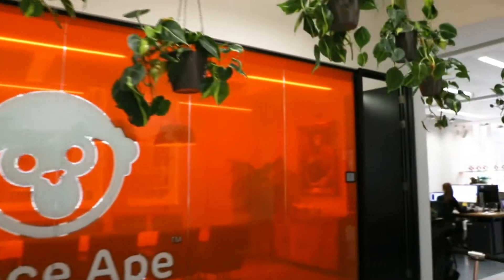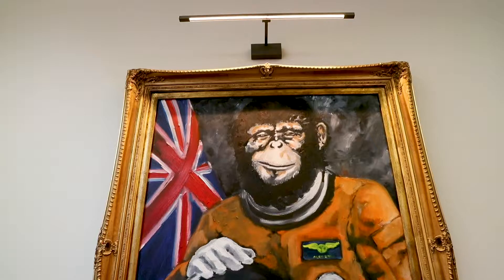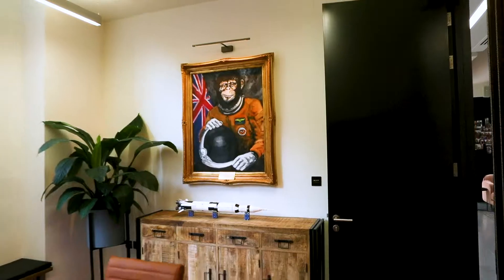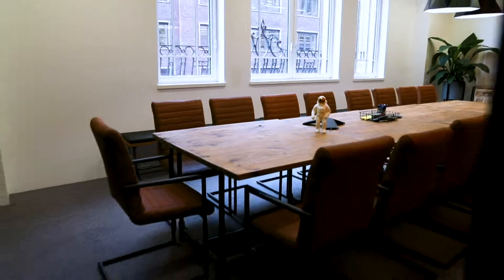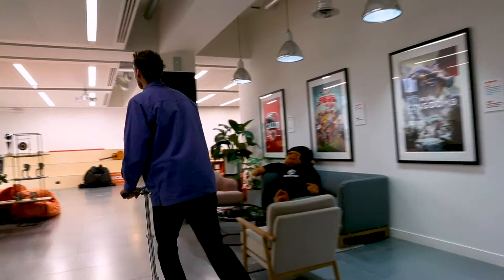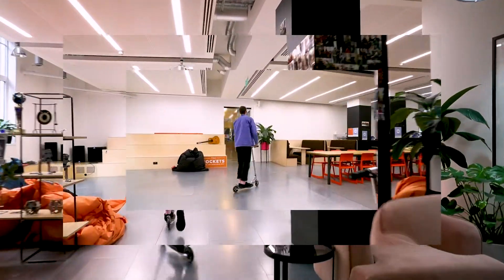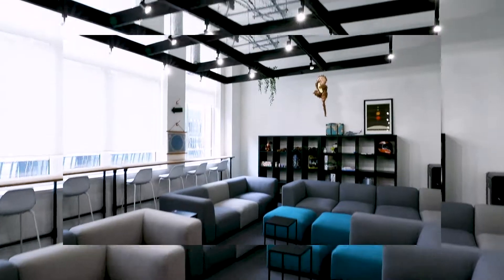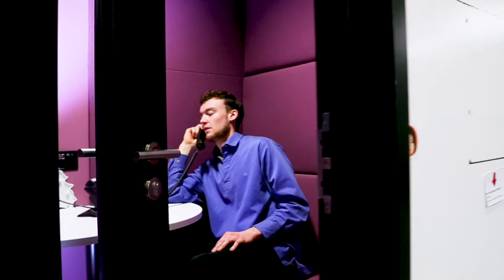Customer Reference: Space Ape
This project challenged us to throw out the rulebook and defy the conventional office blueprint to provide award-winning gaming firm, Space Ape with a cool and contemporary refit that embraced the company’s playful personality.

We gave the team, affectionately known as ‘The Apes’, a mix of highly creative, versatile working spaces, from the open-plan layout of the Brewer Street room with its comfy, modular seating system, to the personal working booths that command attention with bold, fabric-lined interiors. Stepping away from the corporate boardroom concept, we also created meeting areas like The Bridge that were designed to reflect the social nature and visionary approach of Space Ape’s brand identity. Over a swift six-month period, we worked effortlessly around the team to bring this unique office concept to life. The result is a space that celebrates the underlying culture of Space Ape and its tenacious team of Apes.